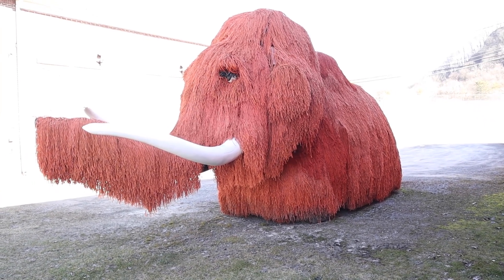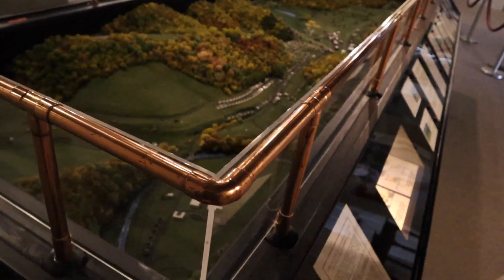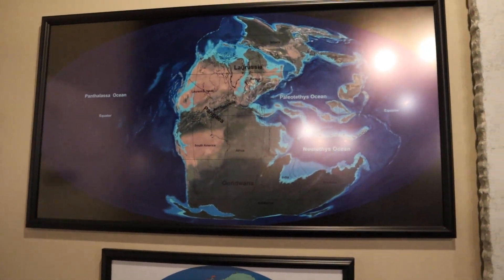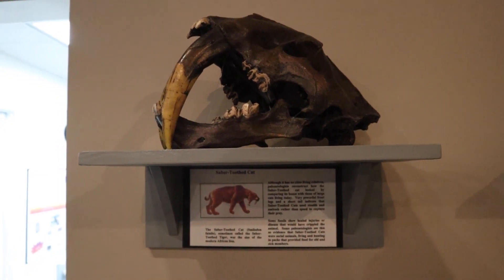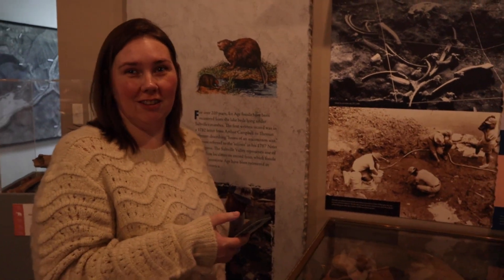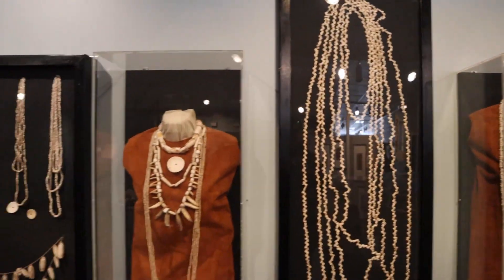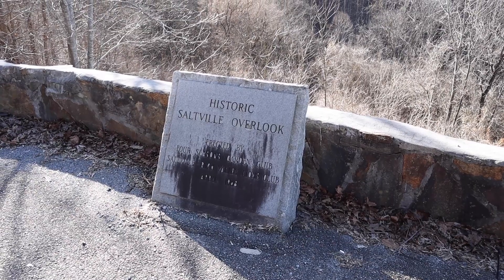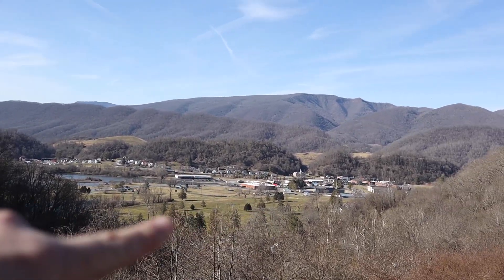Museum of the Middle Appalachians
Join Josh and Jody as they head to Saltville, Virginia to explore the Museum of the Middle Appalachians. They then head to Marion, Virginia to grab diner at the Wooden Pickle, a local favorite!